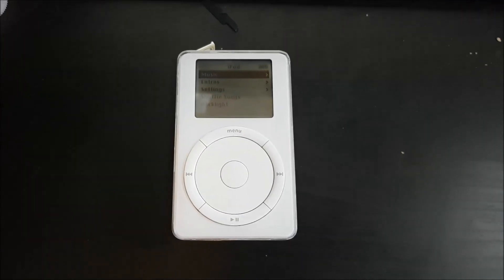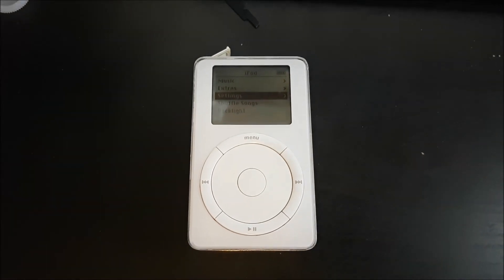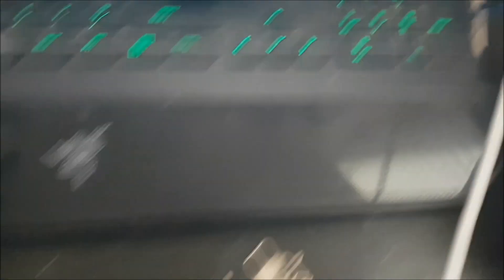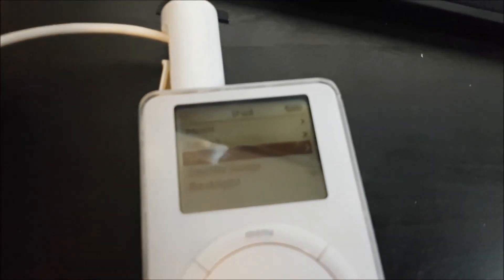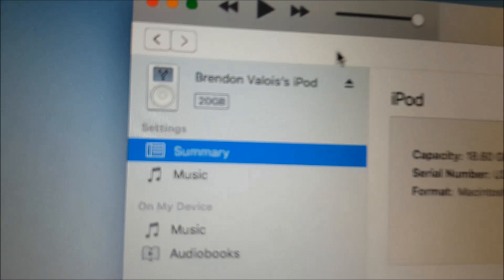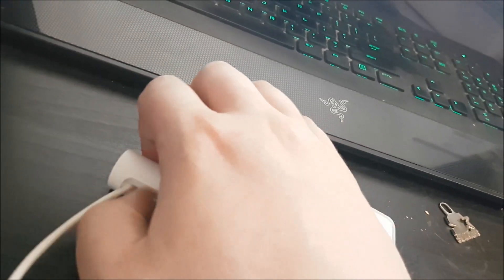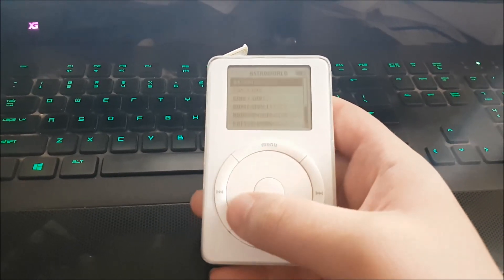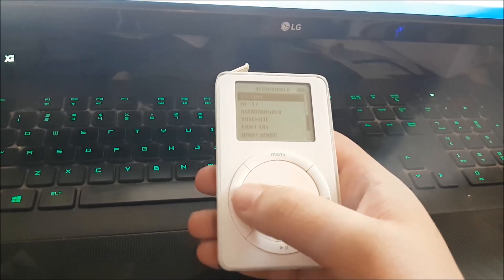Syncing a 2nd Gen Classic iPod (2002) to a Modern Day Macbook!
to my surprise, it works!